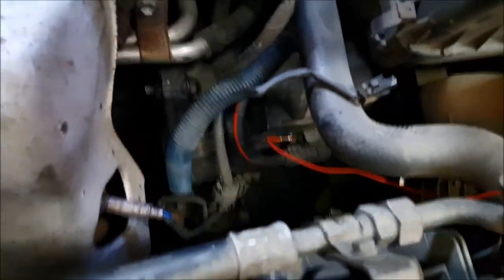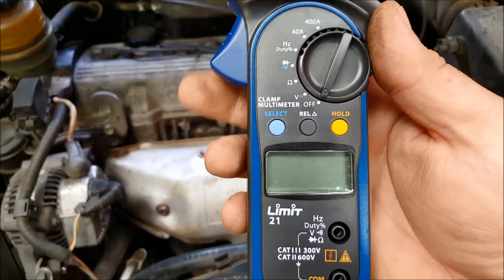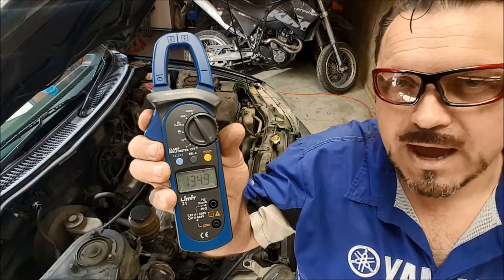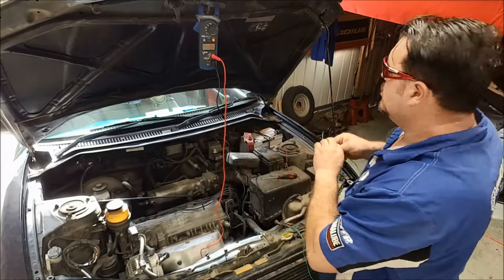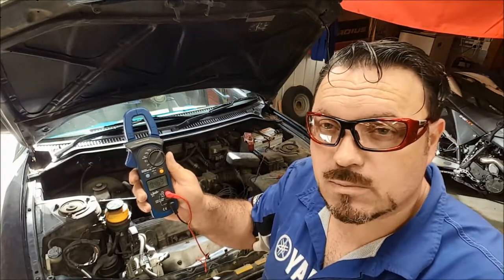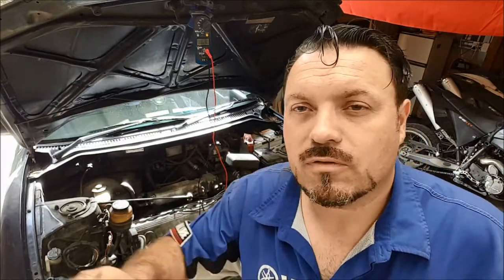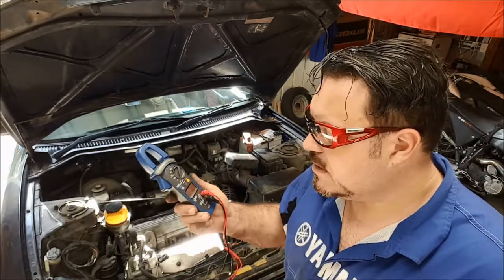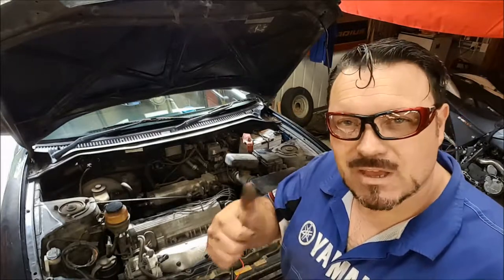Starter Motor testing & circuit condition #1406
In this video I cover how to test the Amperage draw of the Starter Motor and how to test the condition of the starter circuit wiring using a multimeter to perform various Volt Drop tests around the circuit.
The higher the Volt Drop then the more resistance in that part of the circuit, this could be caused by corroded wiring, loose connections or simply old ago. Large Volt drops reduce the amps that can be supplied to the starter motor causing it to crank the engine slower or not at all!  Run these tests and if everything on your car checks out fine (no more than .2v volt drop on either the Positive or Negative sides of the circuit) then its going to be an internal fault in the Starter Motor - check out my other video covering the strip down, inspection and testing of the internals of a starter motor too...